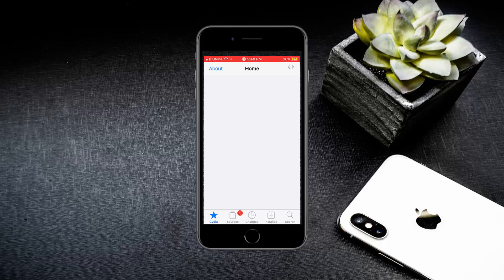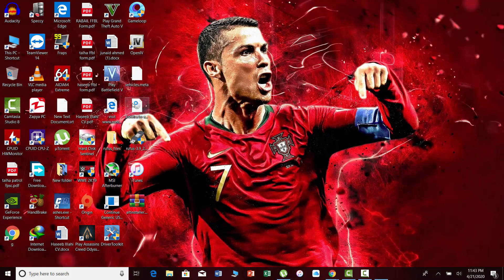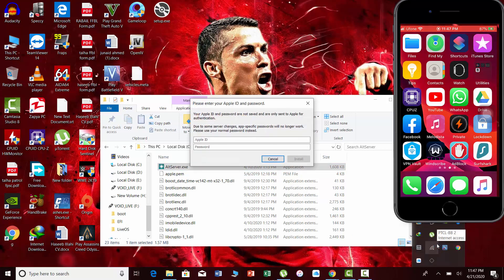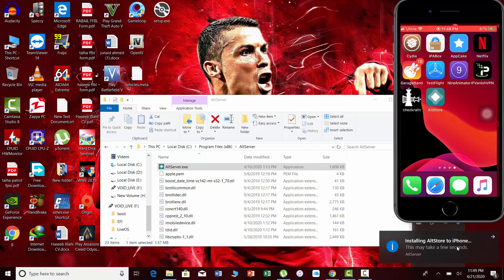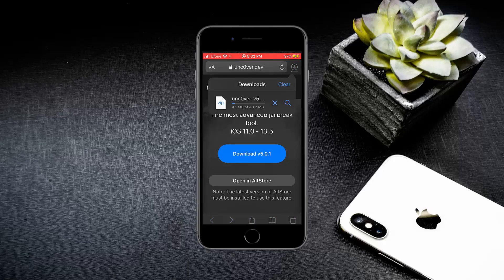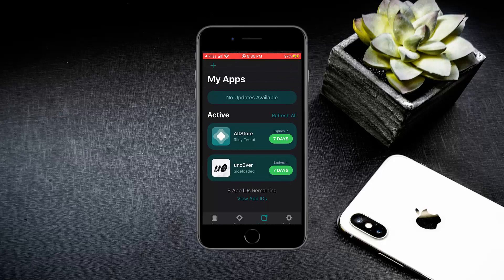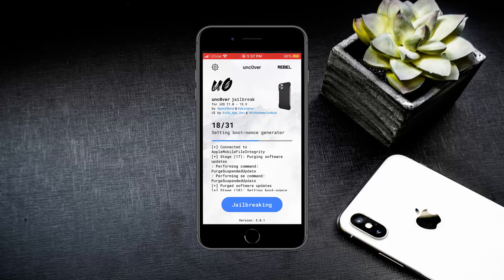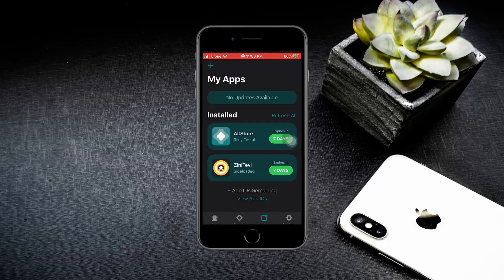NEW Jailbreak iOS 13.5 Unc0ver! How to Jailbreak iOS 13 WINDOWS or MAC!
iOS 13 - iOS 13.5 Jailbreak for ALL Devices, including A13 & A12! The iOS 13 Unc0ver 13.5 jailbreak is out and includes support for the iPhone 11, iPhone 11 Pro, iPhone 11 Pro Max, iPhone XS, iPhone XS Max, iPhone XR, 2018 iPad Pro models, and A12-powered iPads. Older devices compatible with the checkra1n jailbreak are also supported by Unc0ver for iOS 13.5.

This guide will teach you how to jailbreak iOS 13.5 on WINDOWS or MACOS. While the no computer jailbreak method is easier, this method is preferred! It's more reliable and cannot be revoked by Apple, unlike the no computer jailbreak. Having said that, either solution is viable for obtaining the iOS 13.5 unc0ver jailbreak app.

The computer method is by far the best way to jailbreak iOS 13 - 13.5 on A12 or A13. The steps are pretty simple, just a little involved.